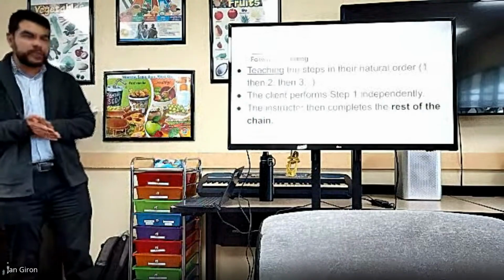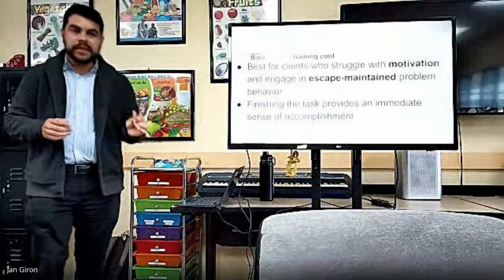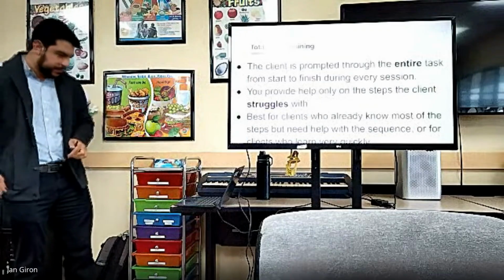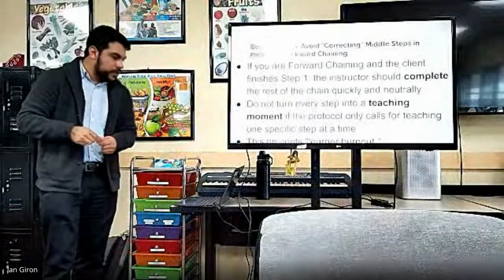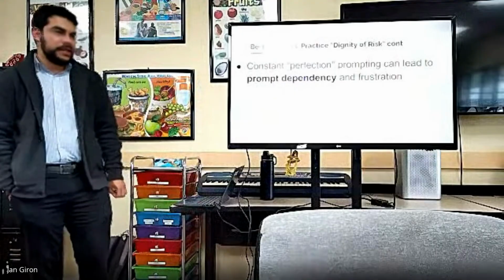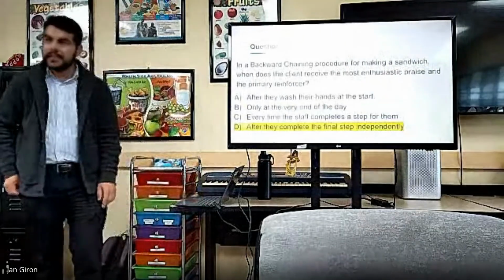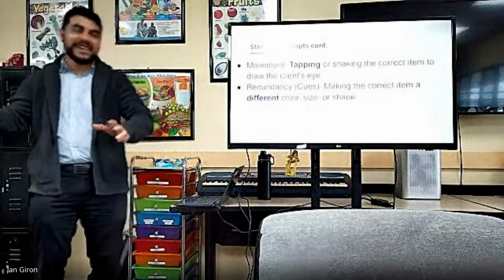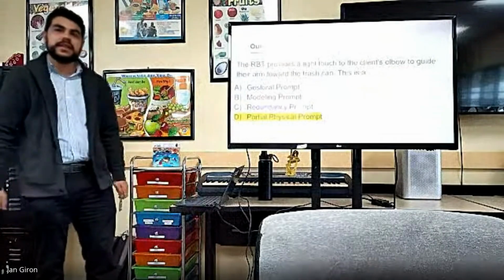29 - RBT Training: Part 3 Task Analysis